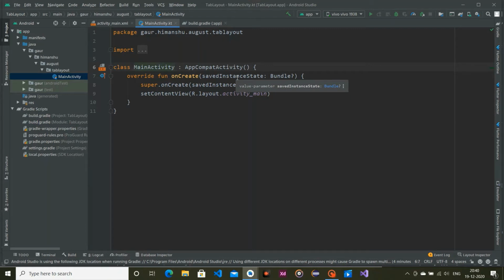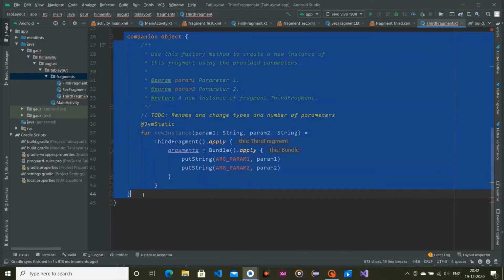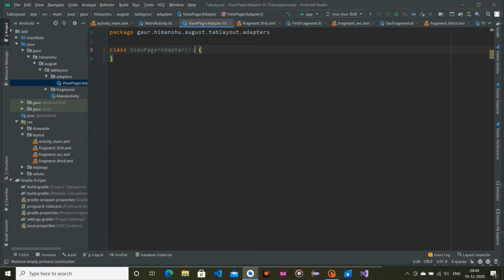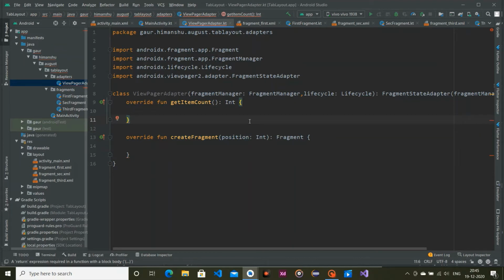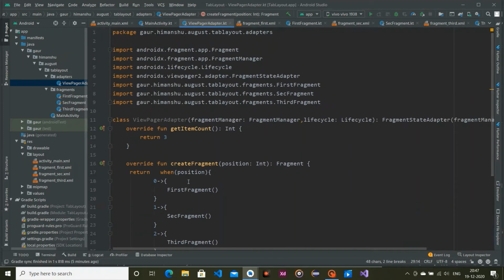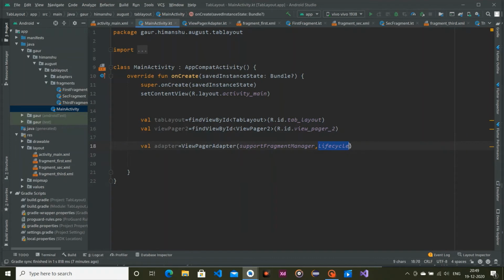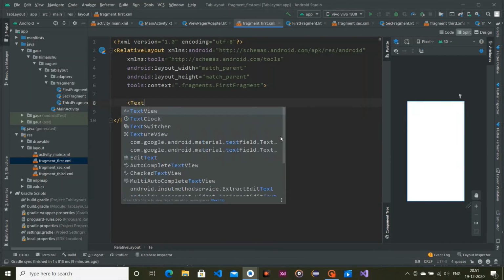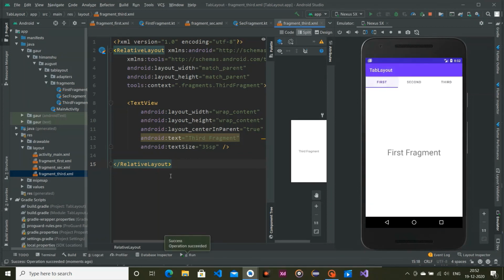Tab layout using ViewPager2 using KOTLIN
Hello Everyone, In this video we are going to learn how to create TabLayout using Viewpager2

tablayout,tutorial,native,android studio,kotlin,android,viewpager,mobile,development,programming